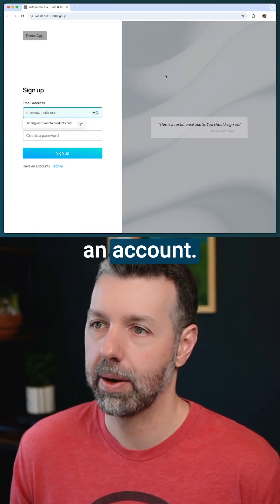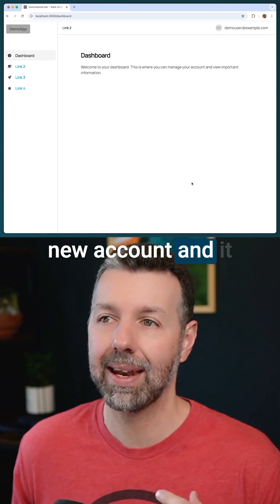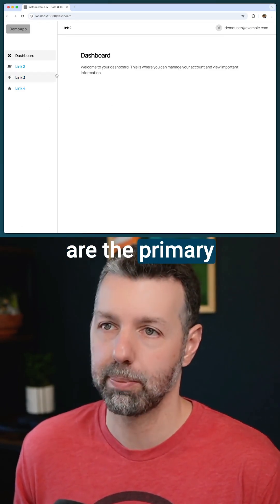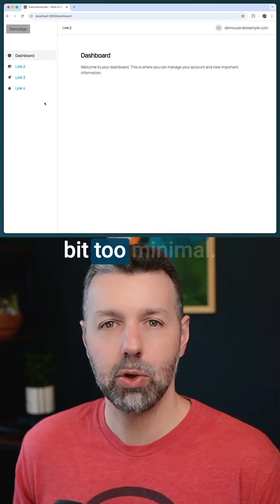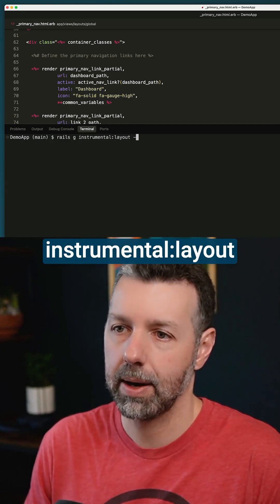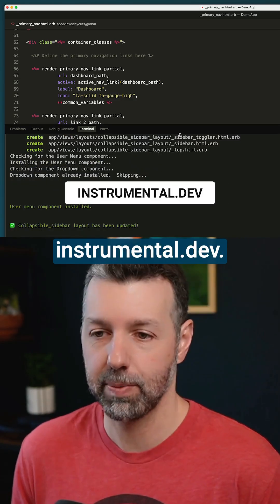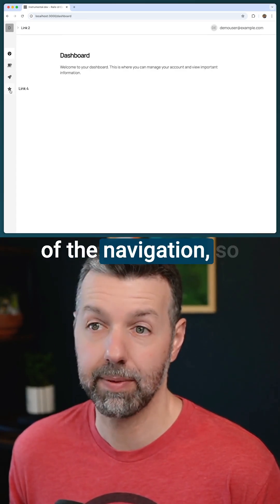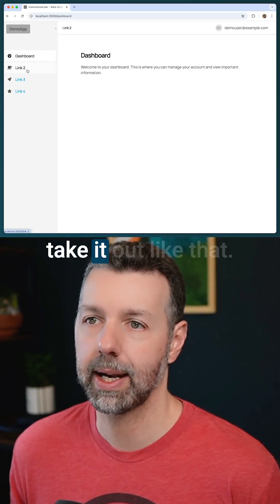Changing the Instrumental Layout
👉 Work with me and my team on your next product!